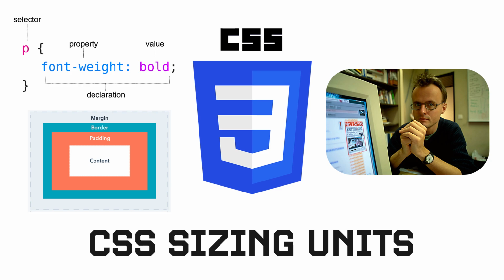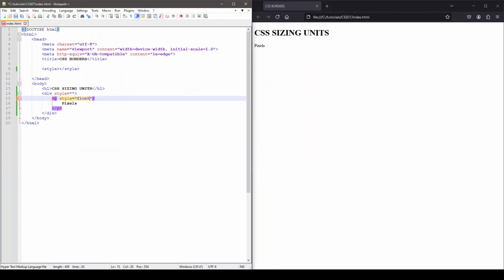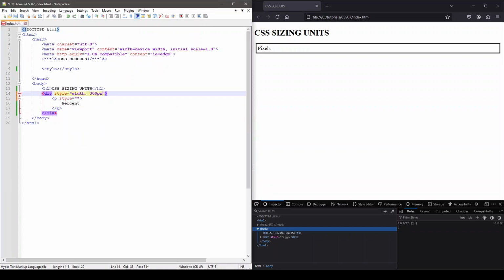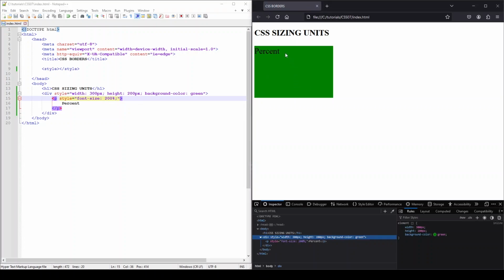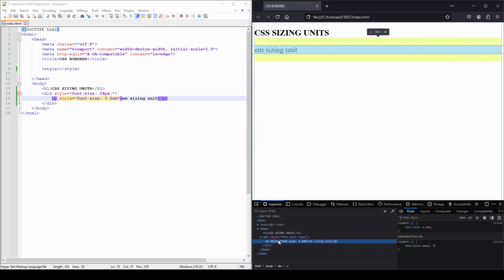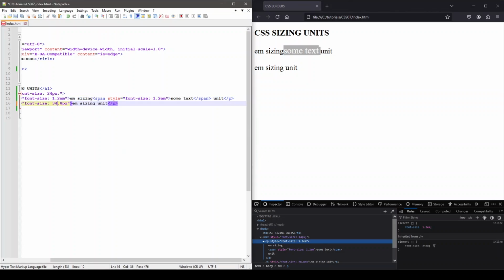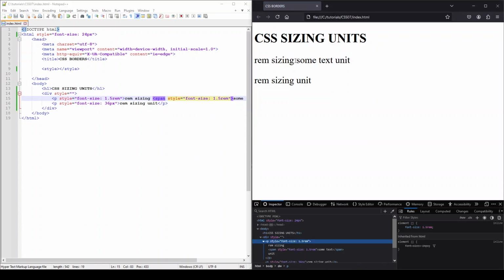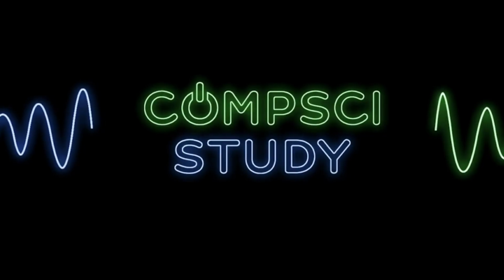CSS Sizing Units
Sizing units compatible with any given CSS rule will vary depending on the CSS rule being declared. In this video we will cover px, %, em and rem, the sizing units most commonly used for web development.